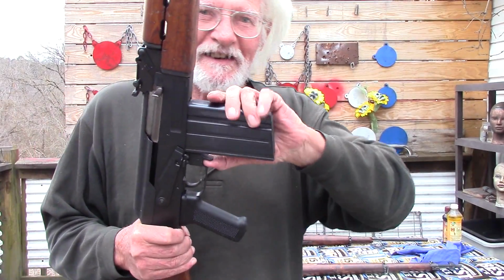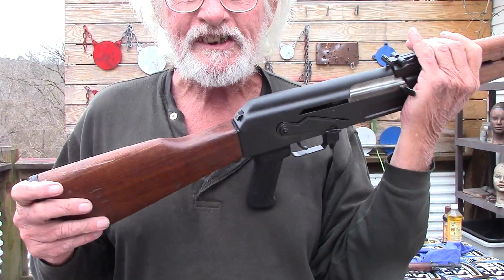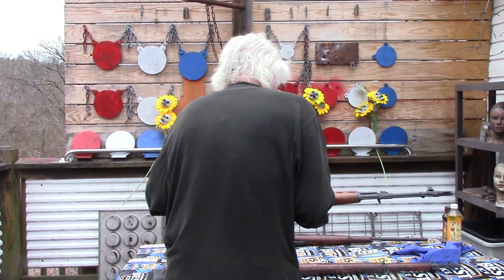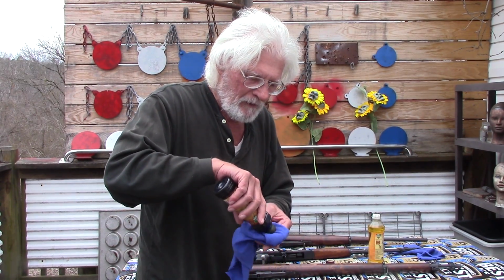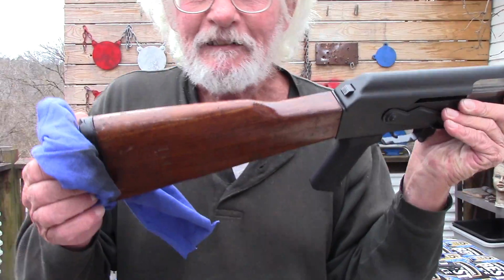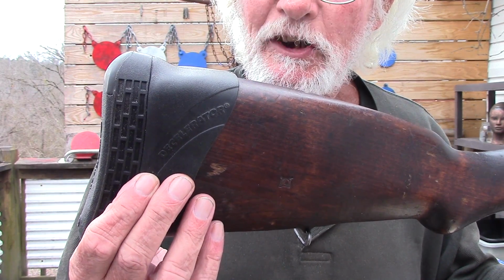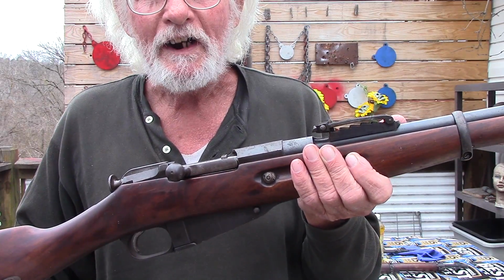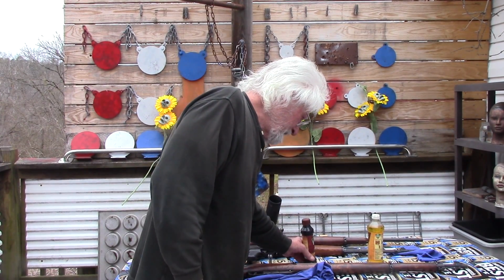How to Fix a Scratch on Your Milsurp Rifle, AK, Mosin, M77 and The Rest.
Time to cover up those nasty old scratches on your old gun...or furniture..Fast and easy and not to greesy...